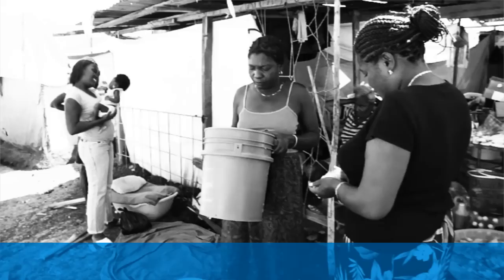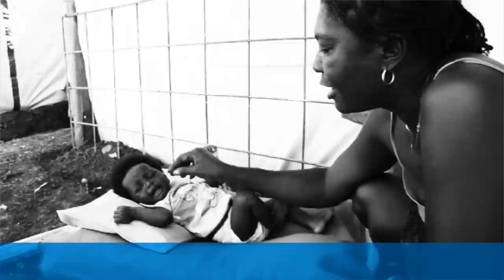About Innovation at UNICEF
This is a full length video showing how we work on innovation here at UNICEF Supply Division. The Video was used at this years Copenhagen Design Week.